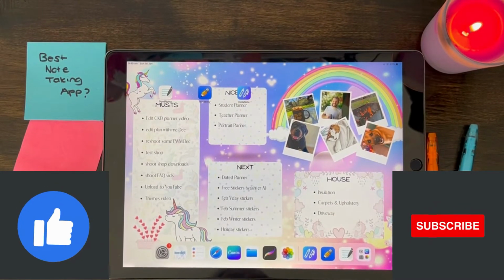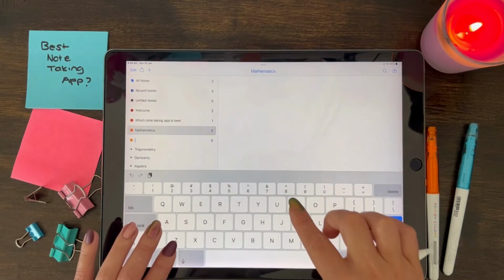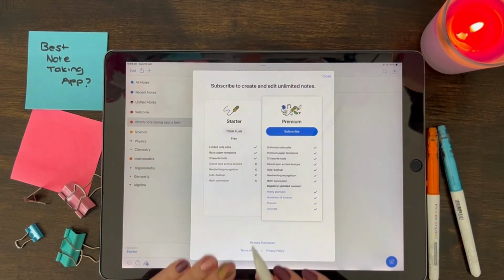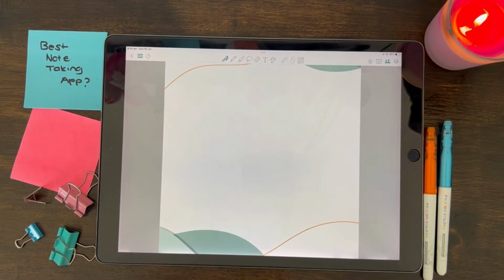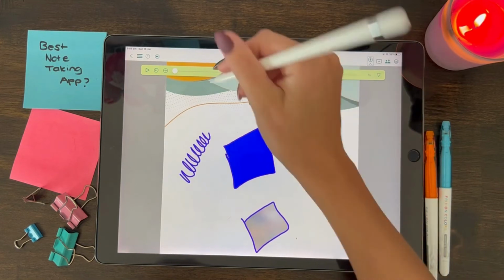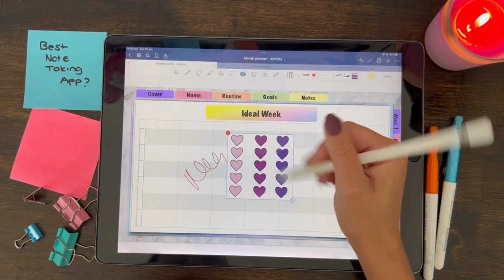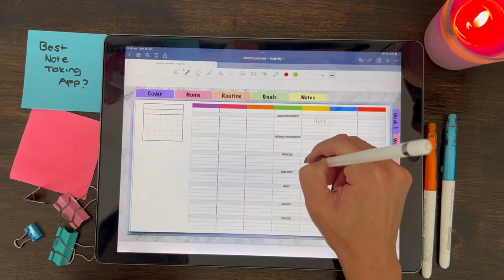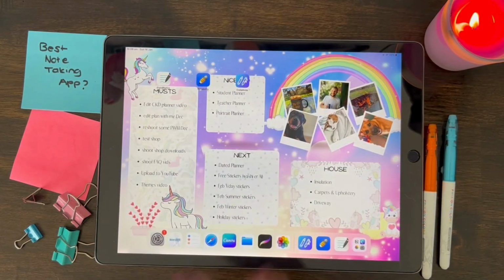Which iPad note taking app is best? Goodnotes vs Notability vs Collanote?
In this video, I look at some of the Pros and Cons of the the iPad apps Collanote, Goodnotes and Notability, and I decide based on those which would be a great choice if you had to choose one for note taking/digital planning  in 2022. It might surprise you which one I choose.

Time Stamps:
0:00 Cover
0:10 Intro
0:34 Notability Pros
7:29 Notability Cons
9:49 Collanote Pros
15:03 Collanote Cons
16:44 Goodnotes Pros
23:07 Goodnotes Cons
23:45 Verdict
24:32 Goodbye
25:03 Pros and Cons list for each app

For a more in depth look at the features Goodnotes has to offer, check out this video:

Credit:
Sound FX: freesfx.co.uk

Software and Apps:
• Creating Planner and notebooks: Keynote
• Note Taking Apps: Goodnotes 5, Notability (free version) and Collanote
• Video Editing: Wondershare filmora
• Website design: Squarespace

Hardware:
• iPad Pro 12.9 inch (2nd Generation)
• Apple pencil (1st Generation)
• Footage: iPhone 13 Pro
• Video Editing: HP Omen i5 (7th gen), 16Gb RAM